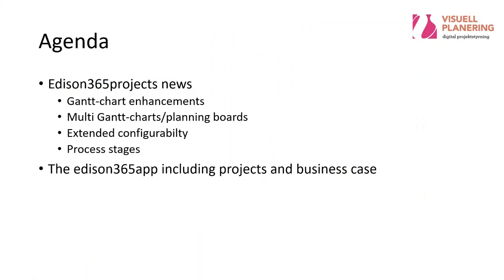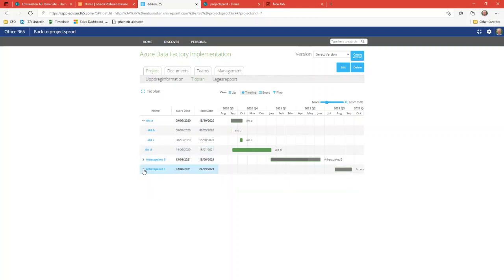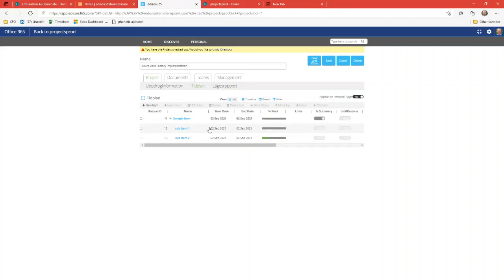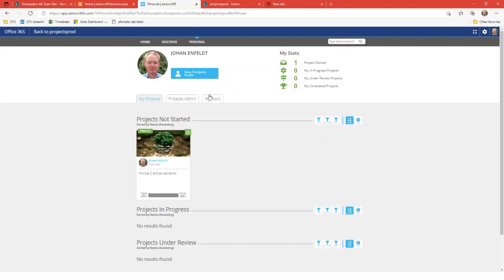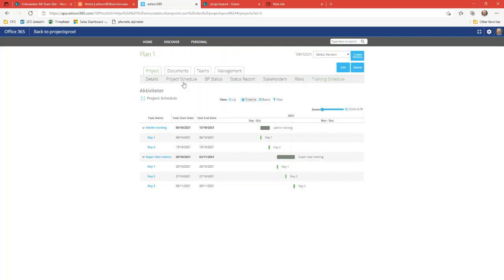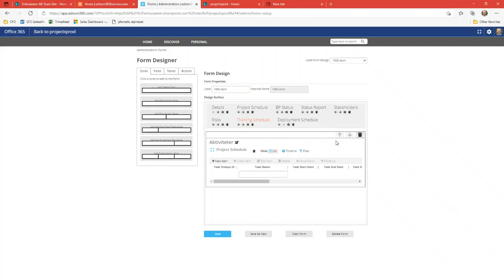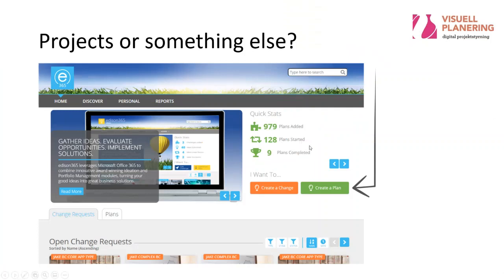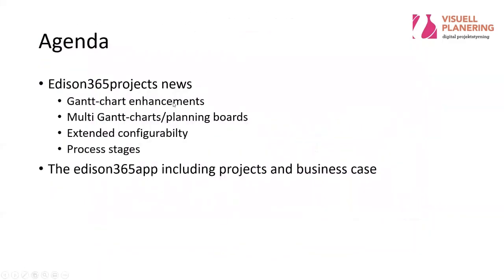News in edison365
See our webinar where we have a review of the latest released features and updates made during the spring and summer.

With the configurable platforms edison365ideas, business case & projects, you take your ideas all the way to completed projects, tailored to your organization’s strategy and way of working. edison365 is built for Microsoft 365 where your team benefits from applications like Teams, Yammer, Delv, and Power BI.

Vi hjälper er att optimera er projekthantering och projektplanering med såväl webinar som kurser. I vår kanal tar vi upp bl.a. om PowerApps, edison365businesscase, edison365project och mycket, mycket mer.